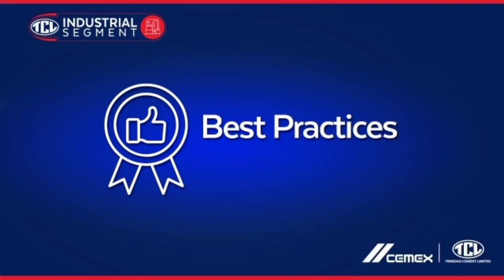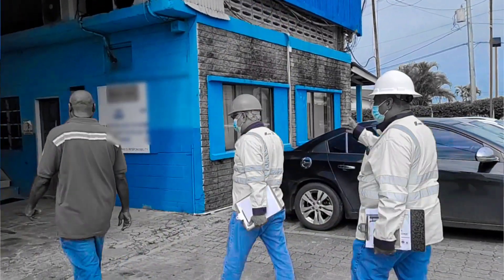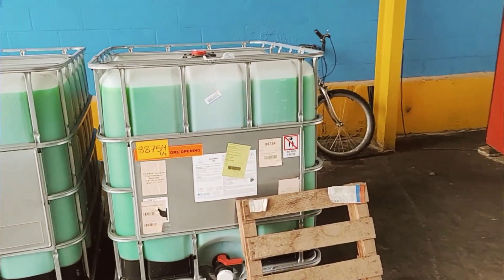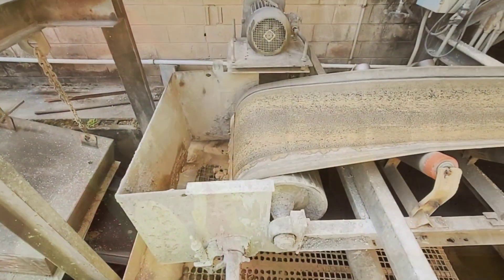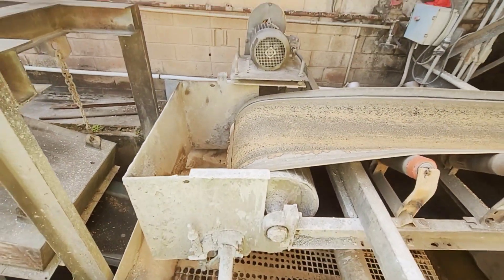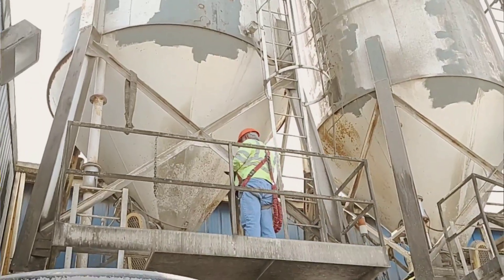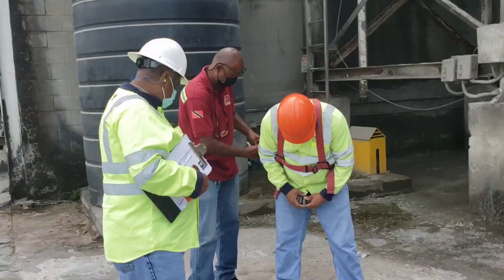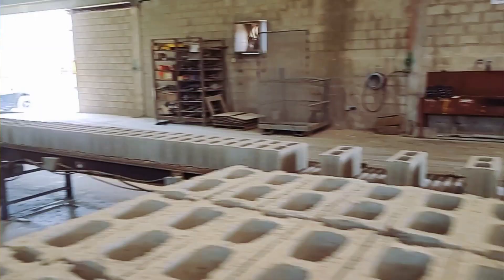Cement Plant Inspection - TCL Industrial Segment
TCL Industrial Segment is the team of experts from Trinidad Cement Limited (now powered by Cemex) now dedicated to fulfilling all of your construction needs. This channel was launched in July 2022 to inform, educate and interact with our clients and suppliers, as well as industry professionals, tradesmen and amateur home builders alike

& WIN COOL PRIZES & MERCH!

We're happy to hear from you.
Please give us the opportunity to answer any questions or concerns you might have.

Toll Free:  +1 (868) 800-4TCL (4825)

FB: Trinidad Cement Limited - TCL
TW: @cemextcl
IN: Trinidad Cement Limited